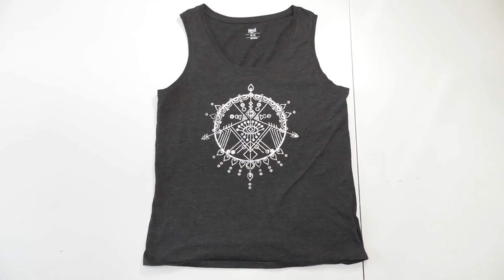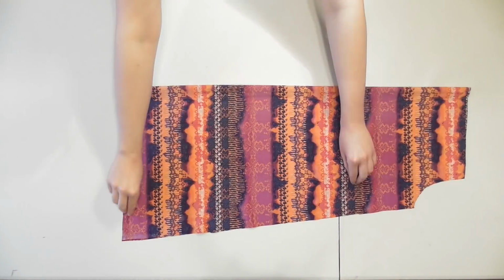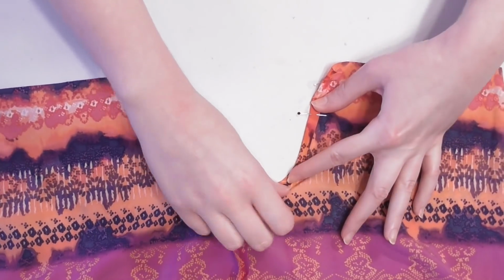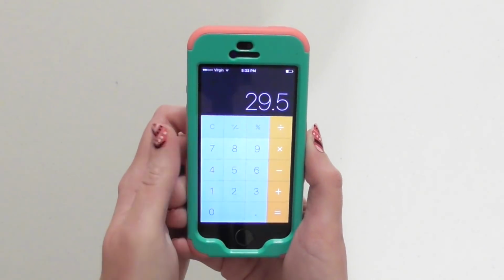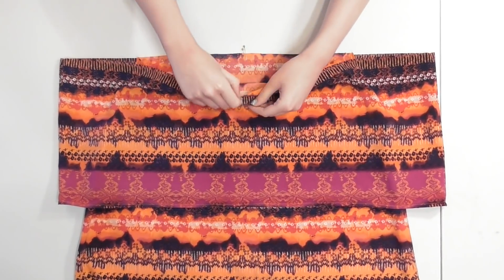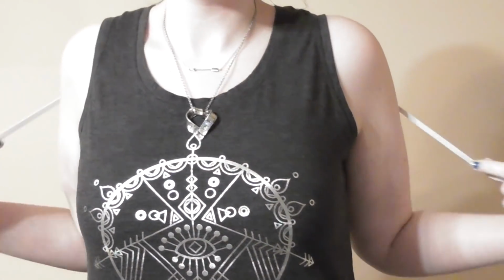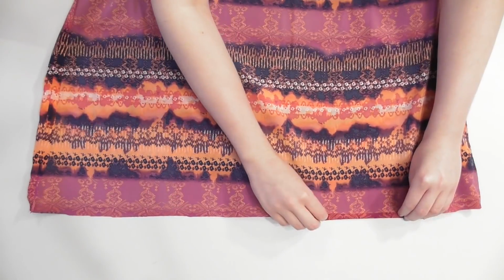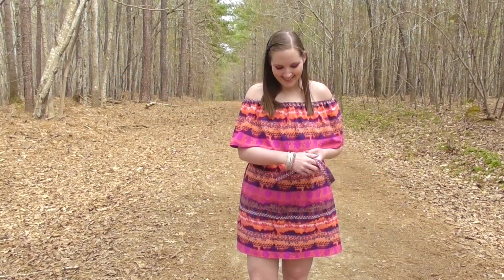How to Make an Off the Shoulder Ruffle Dress EASY | Sewing Projects for Beginners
Learn how to make an off the shoulder ruffle dress with a matching fabric belt in this step by step sewing project for beginners - no pattern needed!  It can be made shorter or you can make a maxi dress length so you can make your perfect DIY off shoulder dress.  This project is easy to make so it's a great beginner sewing project and it's very trendy too.  I hope you enjoy making one of your own!

MATERIALS NEEDED:

-1.5 or more yards of a lightweight non-stretch fabric  | My fabric was 57 inches wide.  If yours is a similar width but you want a longer dress, get 2+ yards (or even more for maxi length).  If yours is significantly narrower, you may need 3 yards (or more for maxi length).

-1/4 inch wide elastic – enough to wrap around your shoulders

-(Optional) – ¼” double fold bias tape (see part about hemming armholes on whether you want to use it or not)

-Tank top to use as a template

-Basic sewing supplies: needle, thread, scissors, sewing machine, tape measure, pins, safety pin, etc.

WHAT SUPPLIES DO I USE?

MY SEWING MACHINE

MY FAVORITE THREAD

MY SCISSORS

PINKING SHEARS

BALL POINT NEEDLES

WALKING FOOT

Links with a * denote affiliate links, meaning if you purchase through the link it won't affect your price but I'll get a small commission which is much appreciated to help me make more tutorials!

WHAT YOU'LL LEARN:

You'll learn all the steps of cutting and stitching an off the shoulder dress, including how to cut out the dress using a tank top as a pattern; how to sew a dress together; how to make an elastic casing; and how to hem raw edges so it's neatly finished.  You won't need a store bought pattern and you'll learn how to make a dress without a zipper so it's super easy to get a great fit!

The off shoulder silhouette shows off and flatters your shoulders and the belt cinches in the dress to define the waist, so it’s a great style for all body types from petite to plus size and everyone in between!

I also have a similar style top, so if you want to learn how to make an off the shoulder ruffle top,

XO, Monika